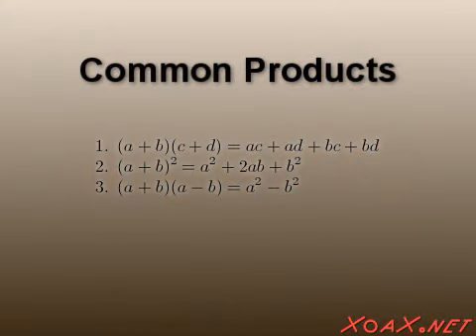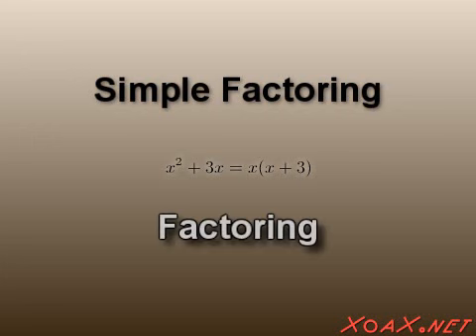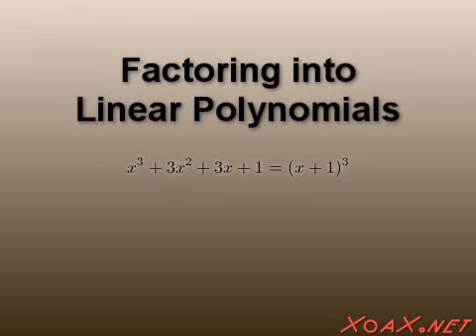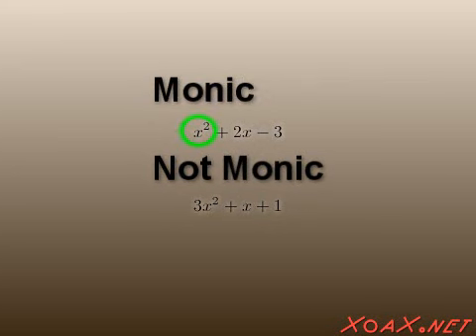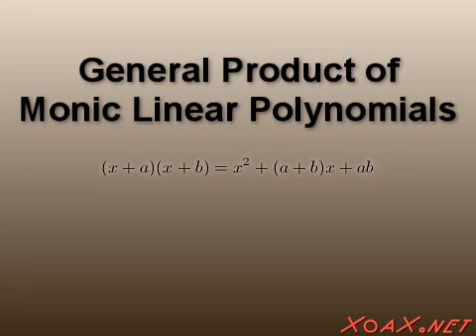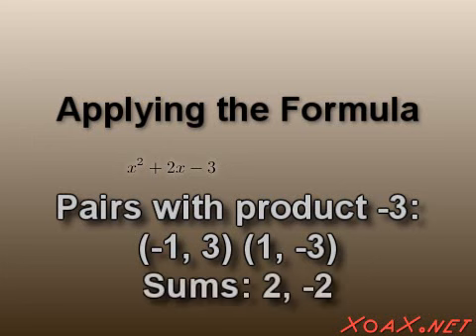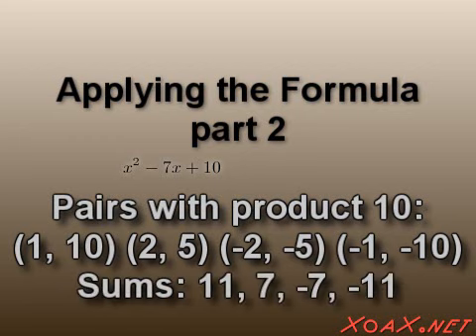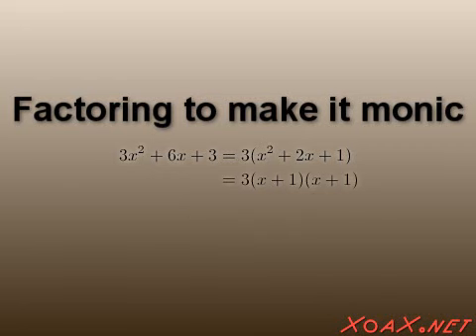Algebra Lesson 12: Factoring Polynomials Part 1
This algebra video tutorial is the first part of two videos on factoring polynomials. The purpose of factoring will be explained in detail later as we apply the methodologies. Here, we will explain some basic techniques for factoring polynomials.